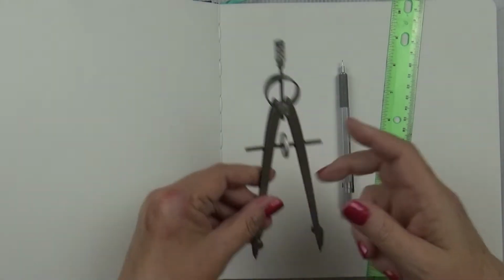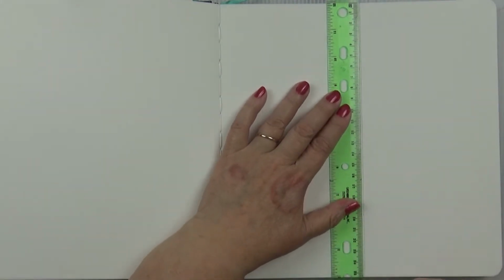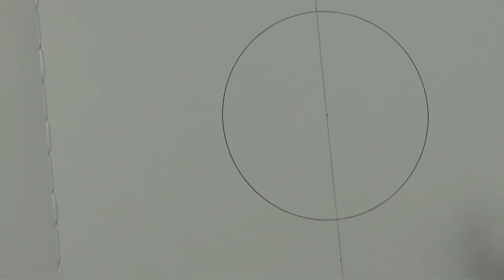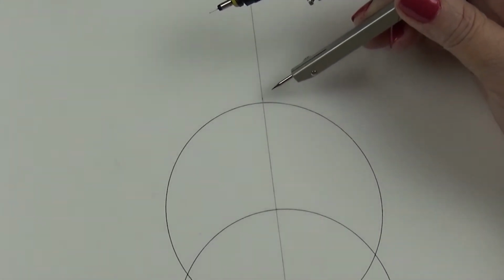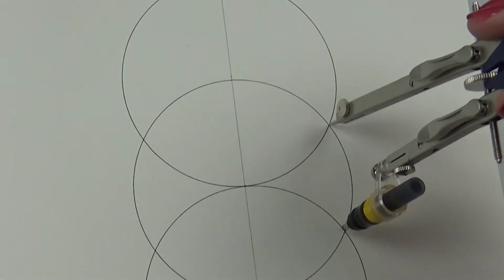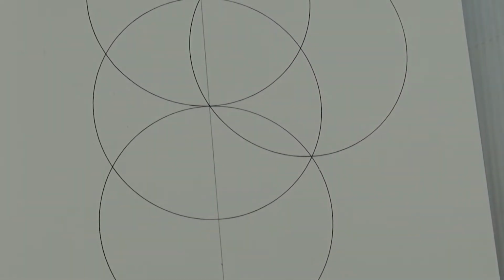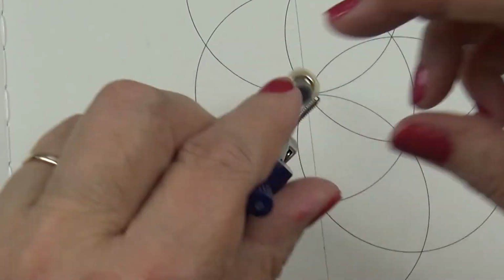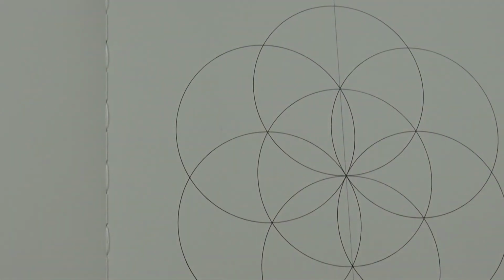Seed of Life Tutorial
One of my viewers from my last video, Hyde, asked for a tutorial on how to do the seed of life.  Here it is.  If you have any questions, please leave them in the comments and I'll do my best to answer them, or I'll point you in a direction to get more information.

What you need:

Paper
Pencil
Ruler
Compass
Patience